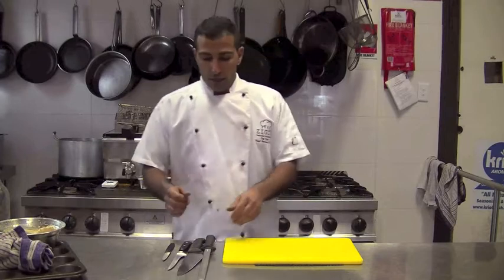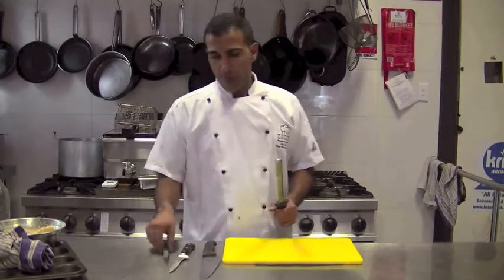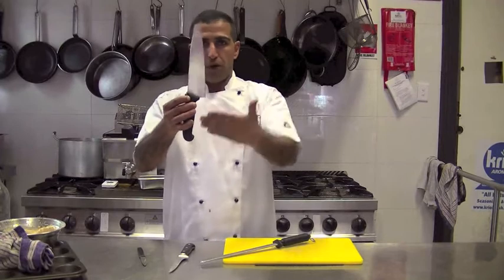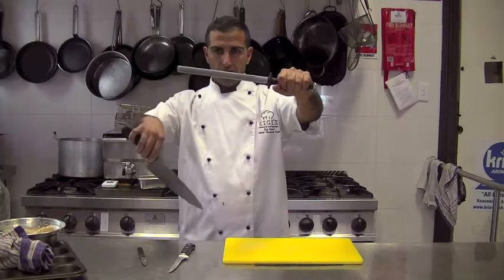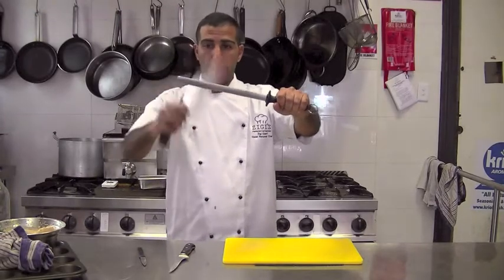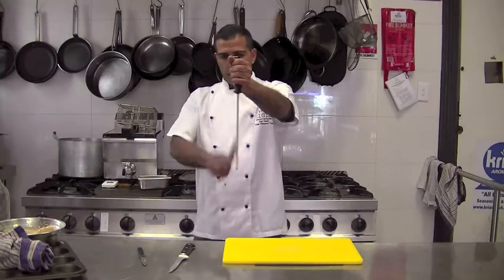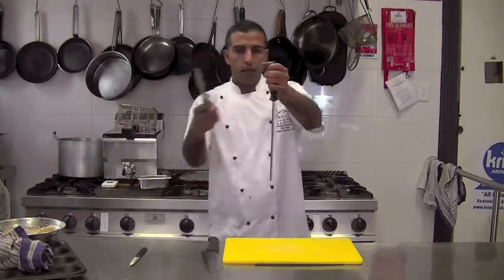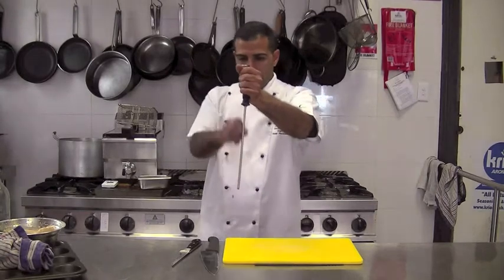How to sharpen a knife?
In this video, Chef Zigi teaches you how to sharpen a knife with a sharpening steel.

Sharpening your kitchen knives makes the cutting, slicing and chopping easier but it is also much safer for your fingers as it prevents you from losing control of your knife!